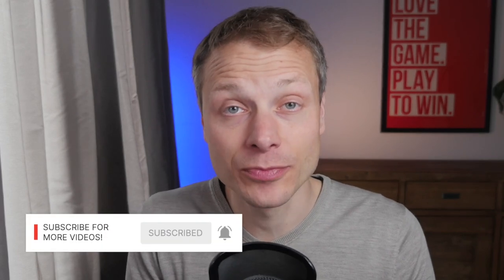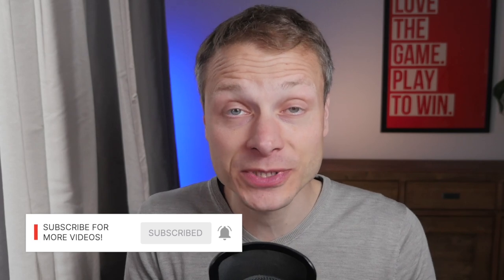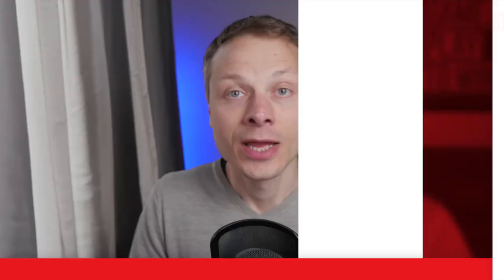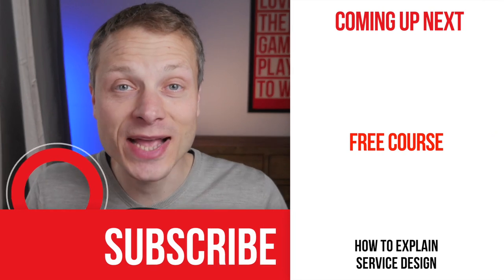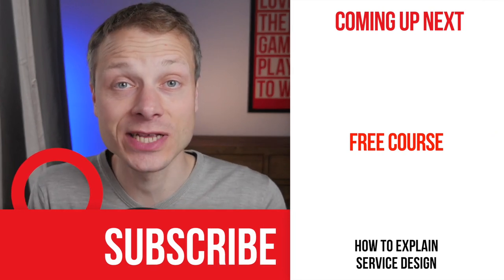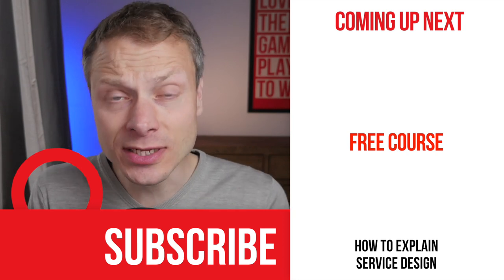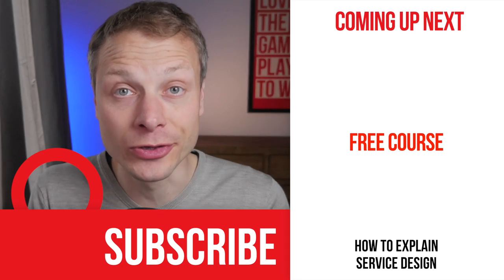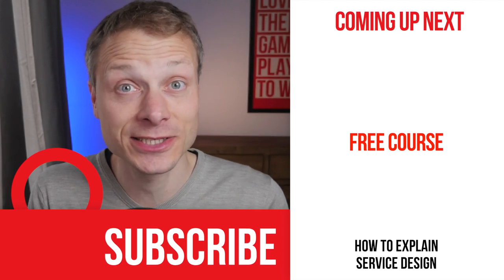How to make tangible impact through service design? / Markus Hohl / Episode #147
What does it actually mean to be winning in service design?

A question I think we don't ask ourselves often enough.

Because when you put your entire heart and soul into delivering a great project but the results aren't adopted by the organization, can you say that it was a success?

Most service design professionals I know genuinely want to make a tangible impact on the people and organizations they work with.

This means that your work can't stop at the research or idea stage. If the recommendations aren't operationalized, that amazing journey map you've created isn't worth a lot.

So how do you increase the likelihood that your work makes it into the real world? Well, in this episode, Markus Hohl, the global head of service design at JP Morgan, shares his approach.

The conversation with Markus shows again that we often tend to overcomplicate things. The encouraging thing is that you should actually do less, not more, to be more impactful.

Markus has found that by doubling down on just 3 simple things, he can get way more done inside the organization.

Once you see what they are, it all makes sense as it goes with these things. But it can take years before you gain this clarity.

What I found really valuable is that Markus brings the agency and in-house perspective. As you'll hear, both have their advantages and drawbacks.

As always, enjoy and keep making a positive impact :)

[ 1. GUIDE 📺 ]

00:00 Welcome to episode 147
02:35 Who is Markus
03:05 60 second rapid fire
05:45 The journey
11:45 Roles and responsibilities
17:00 How do you know you're winning
21:30 It doesn't go anywhere
25:15 When service design works
27:45 Benefit of the doubt
32:45 Selling the work
38:45 The biggest hurdles
42:00 This gives confidence
44:45 The future of agencies
47:00 Closing thoughts

[ 2. LINKS 🔗 ]

* Sapiens: A Brief History of Humankind (book)

[ 3. NEXT STEP 💪 ]
Looking for more? We've got you covered.

You'll get access to inspiring stories and practical advice that helps to level up your service design career!